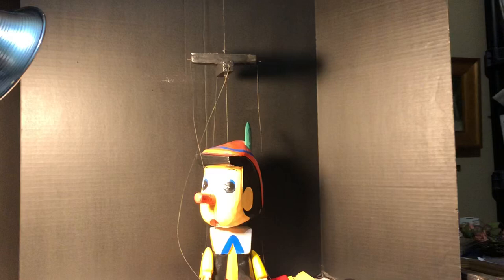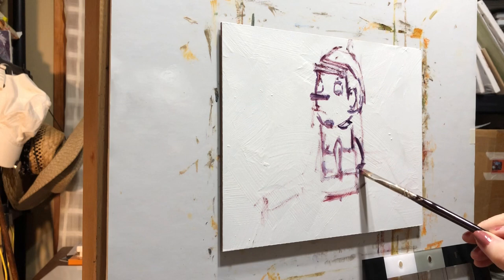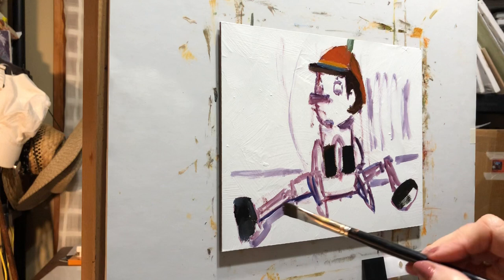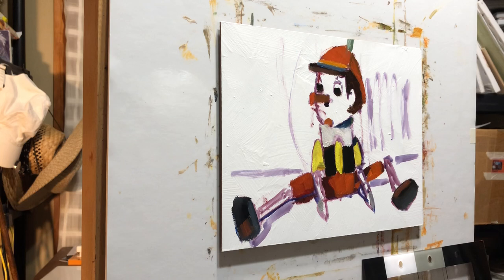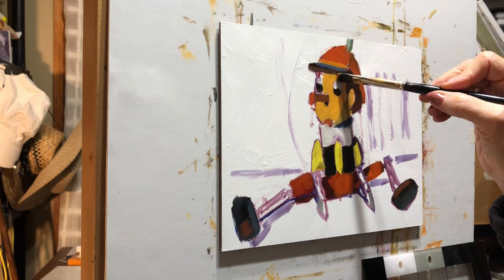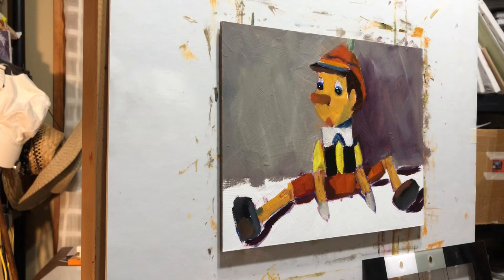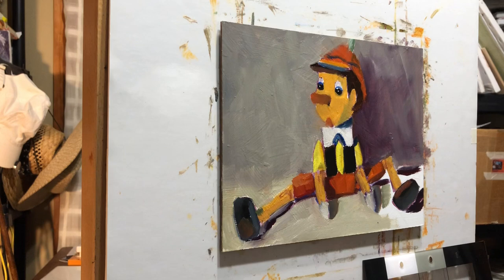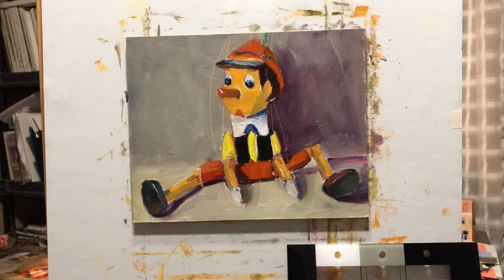Oil painting, Pinocchio